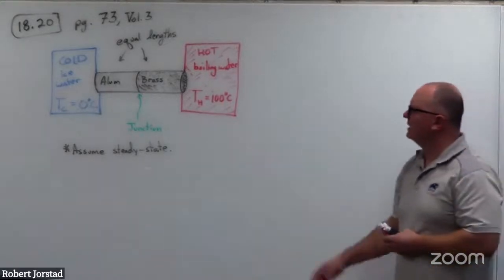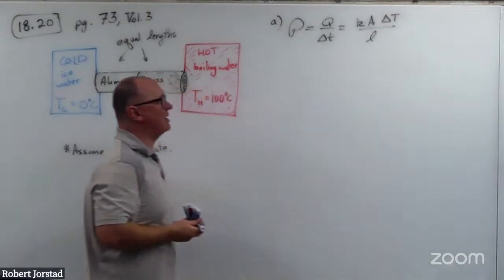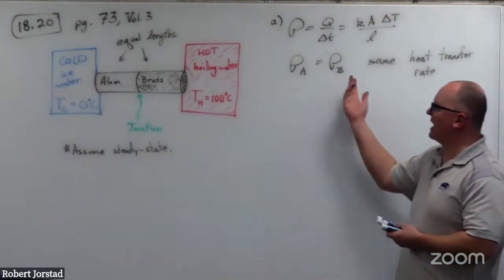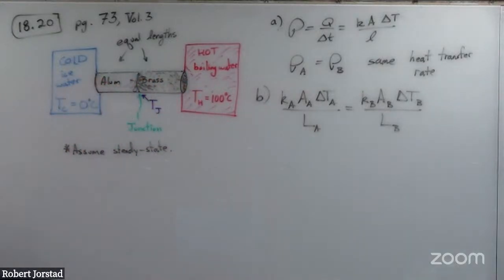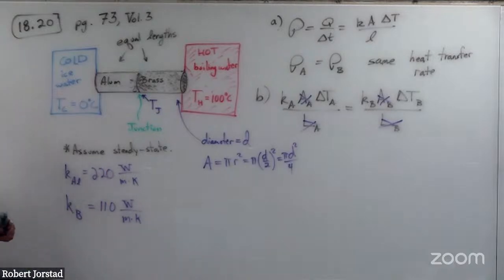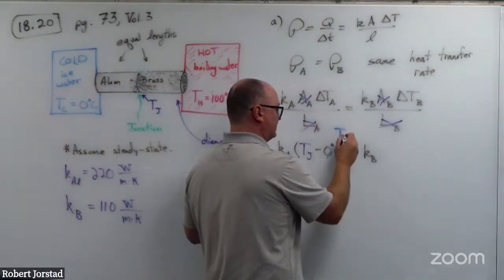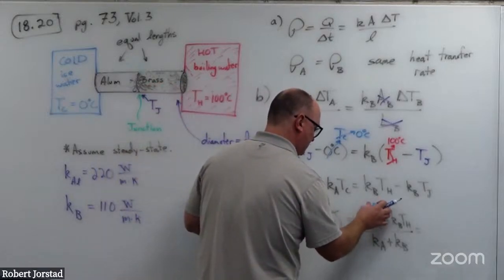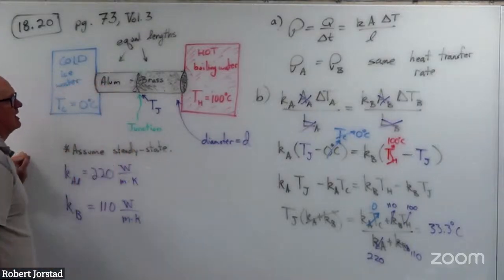18.20 - worked example of thermal conduction in steady state